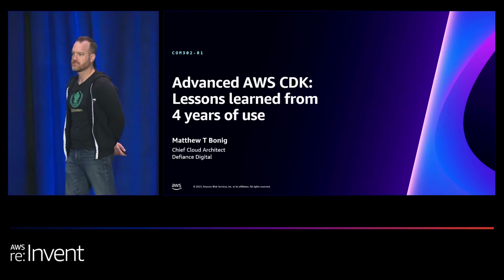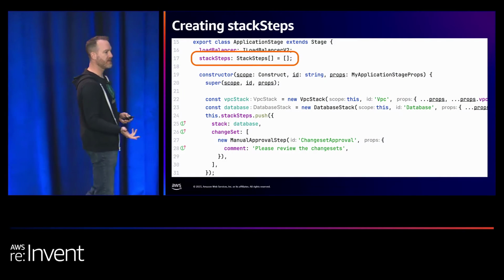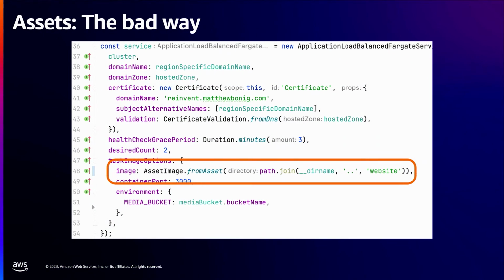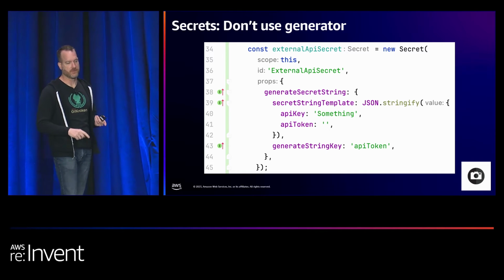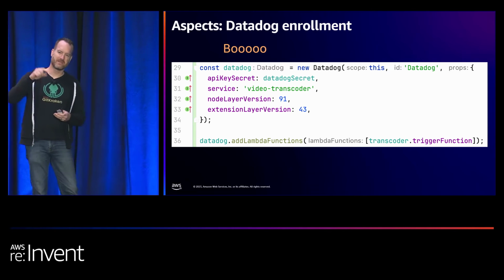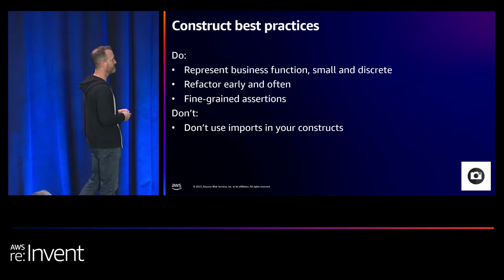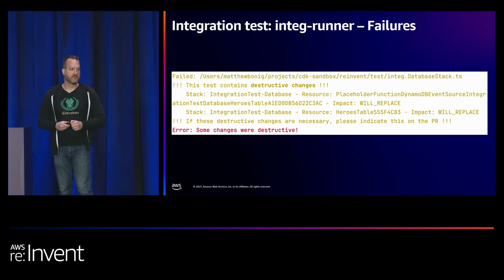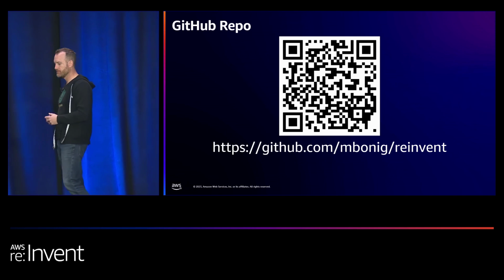AWS re:Invent 2023 - Advanced AWS CDK: Lessons learned from 4 years of use (COM302)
Released in July 2019, AWS CDK has become a powerful infrastructure-as-code tool to help companies build complex systems on AWS. Its greatest strength, using general purpose languages to define your infrastructure, can also be its greatest weakness. This is because there are many different ways to write your code. Should you use a single stack or multiple? How can you use external data to define your infrastructure? How do you test your code? In this session, learn best practices, patterns, and workflows developed over the last 4 years of using AWS CDK.